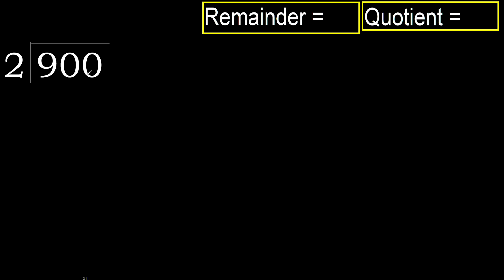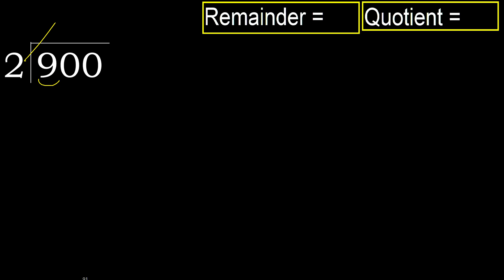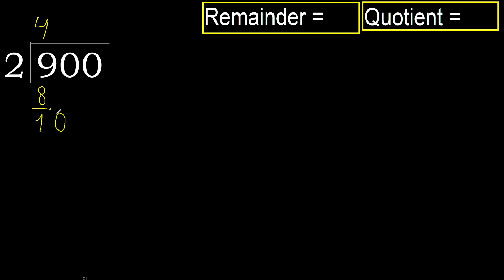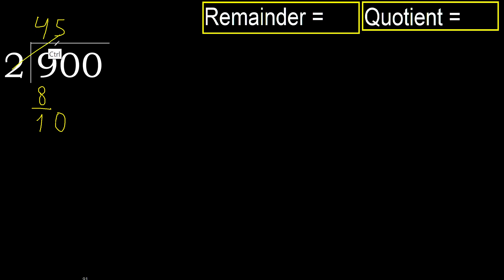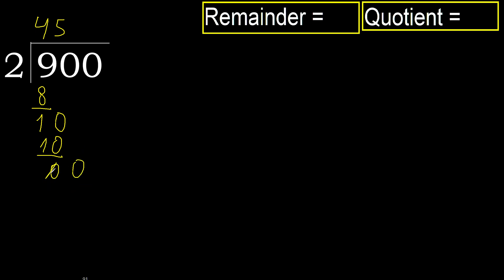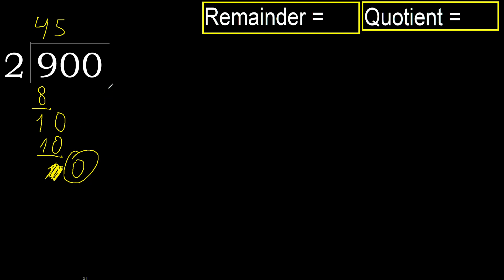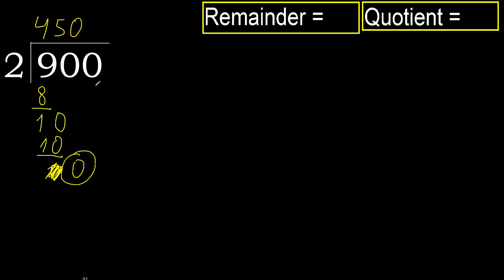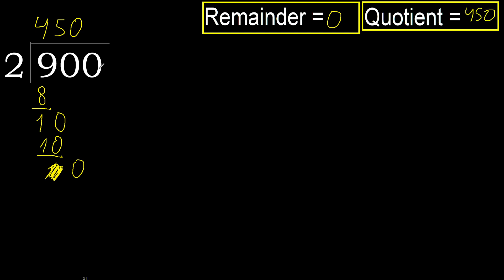Divide 900 by 2 , remainder . Division with 1 Digit Divisors . How to do